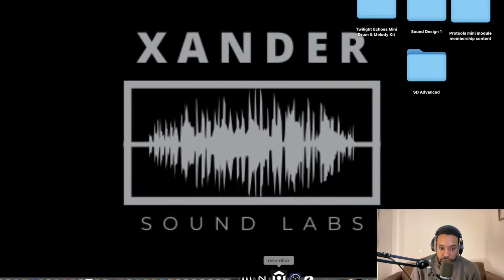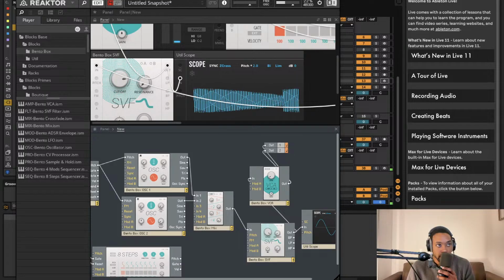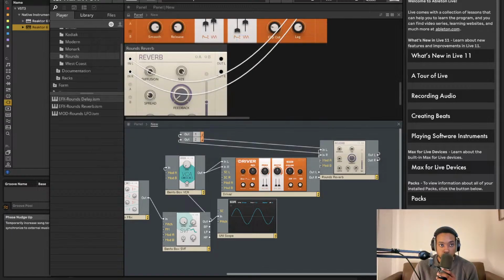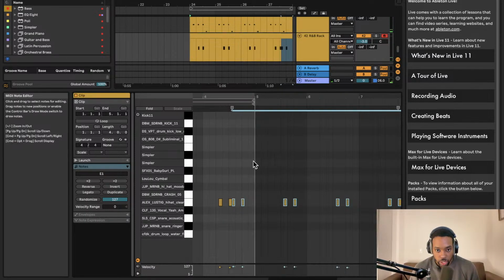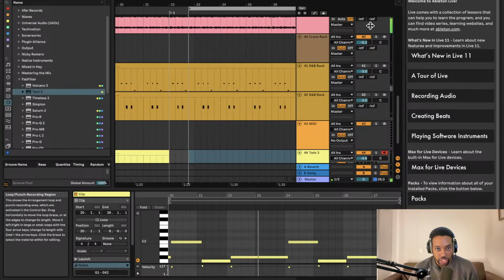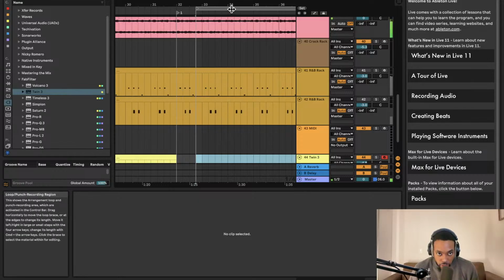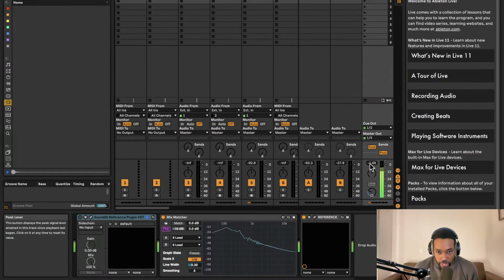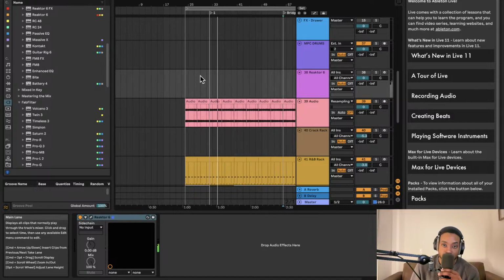DannyXanderMusic LIVE: Generative Groove in Reaktor